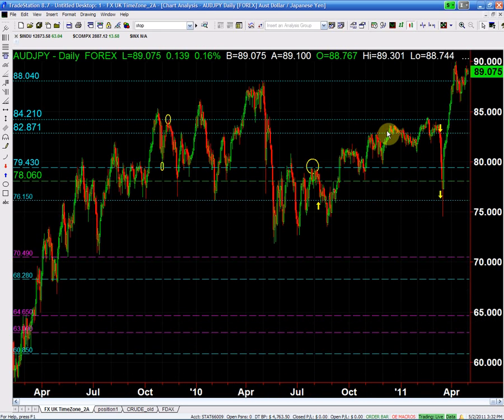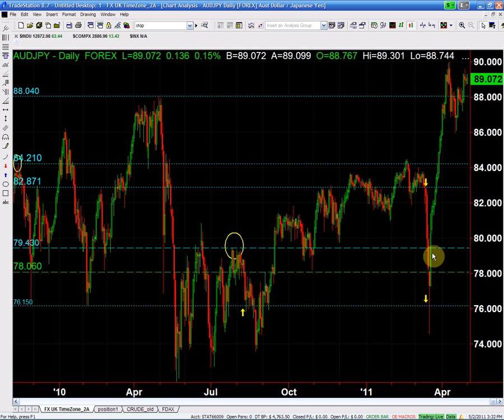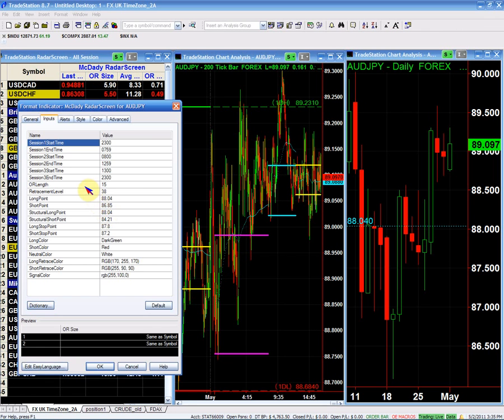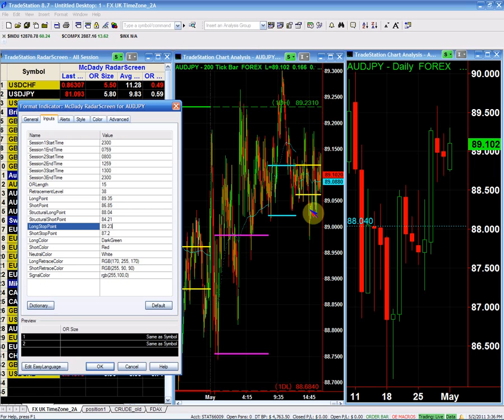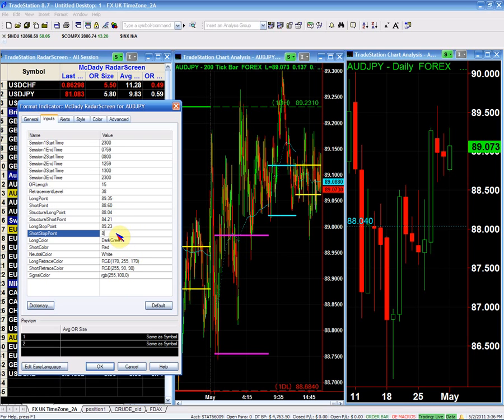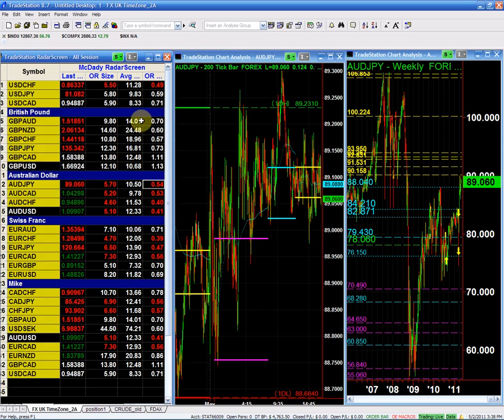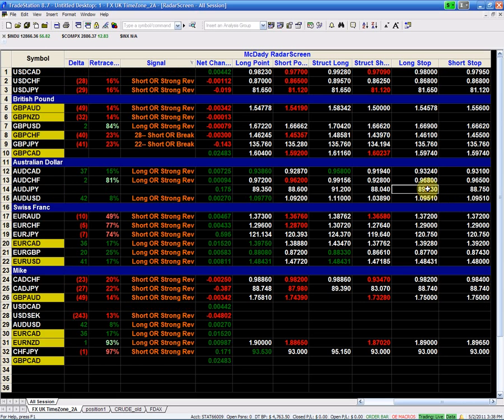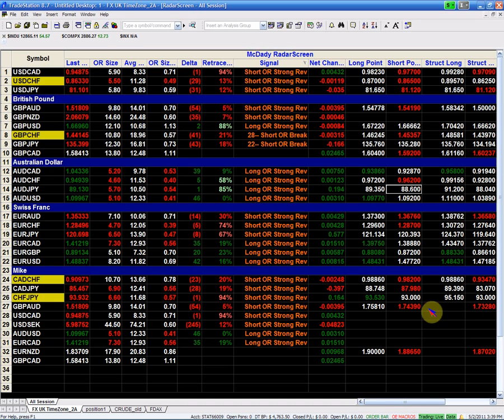AUDJPY_05_02_11.flv